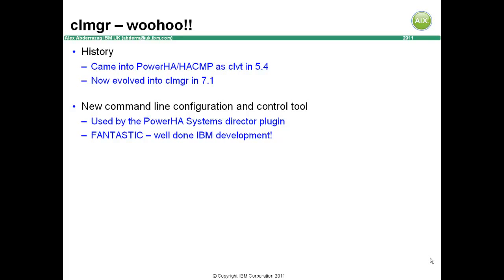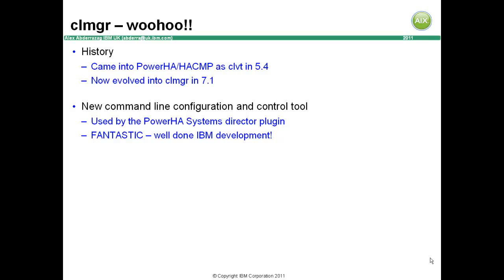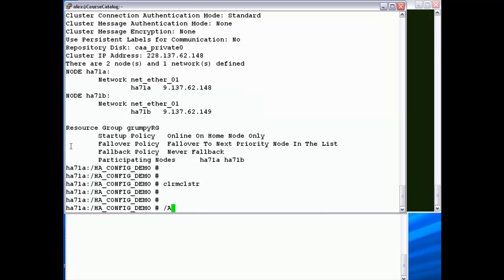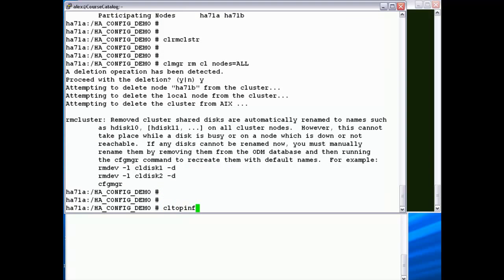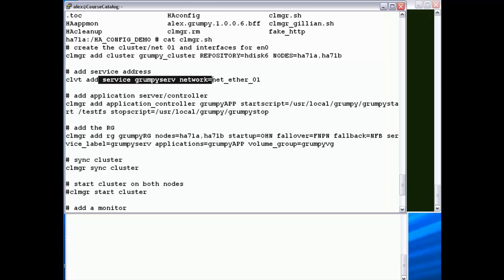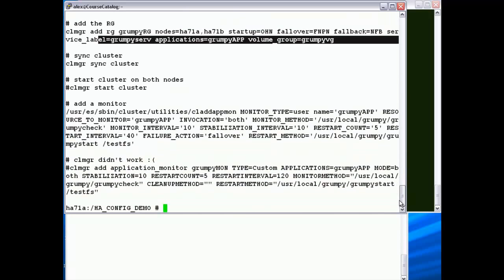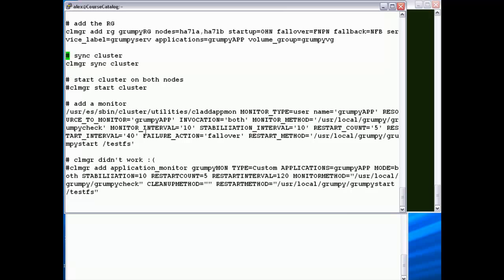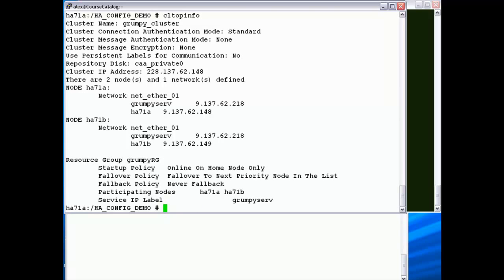New PowerHA7 1 part 3 clmgr mp4